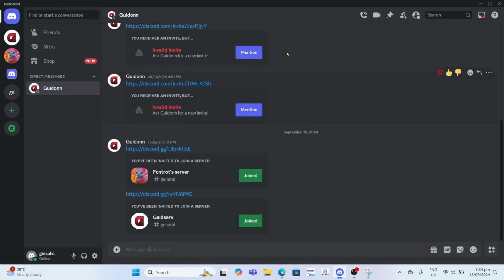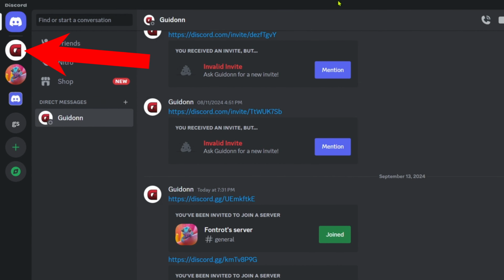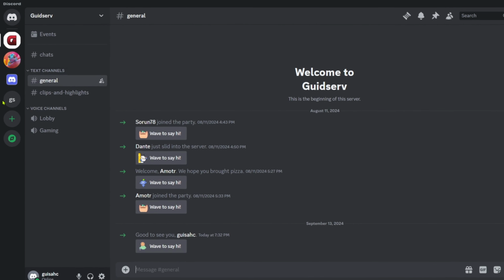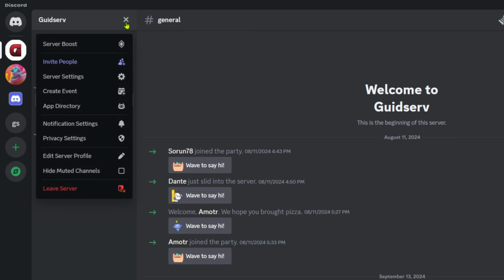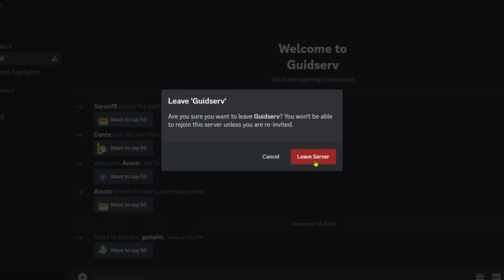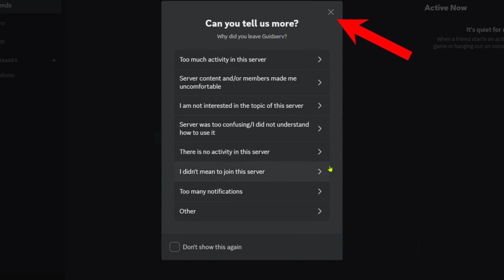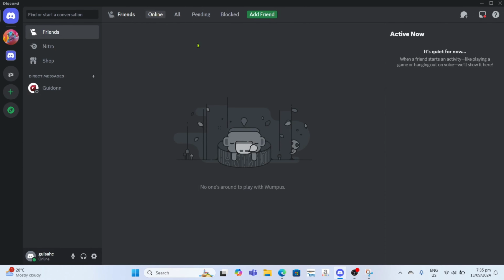How to LEAVE DISCORD SERVER - Easy Step-by-Step Guide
Learn how to leave a discord server in this quick tutorial video.